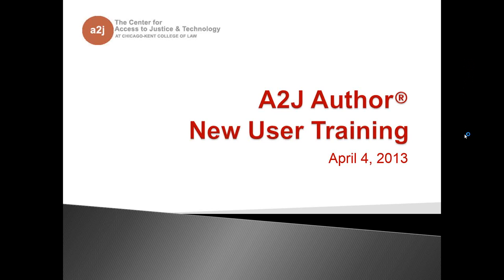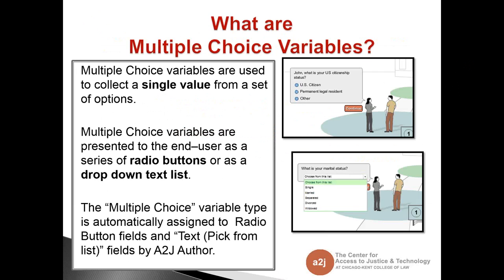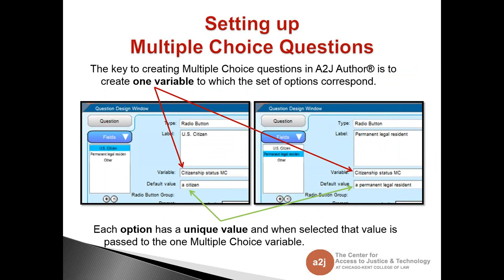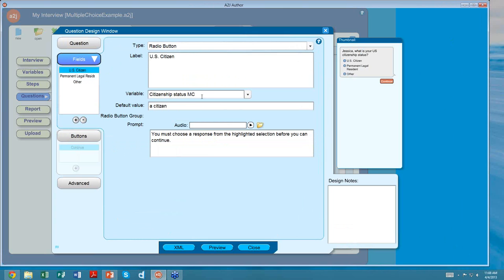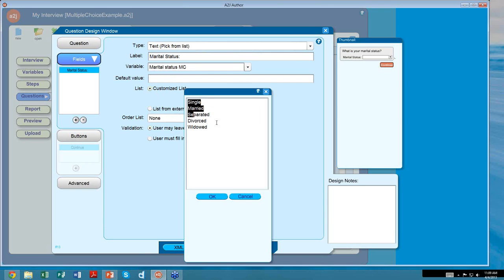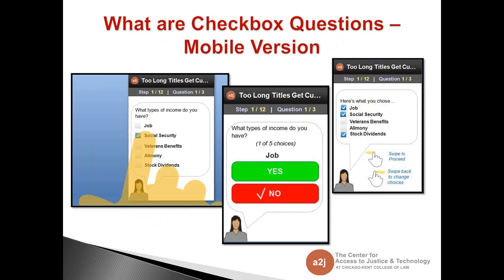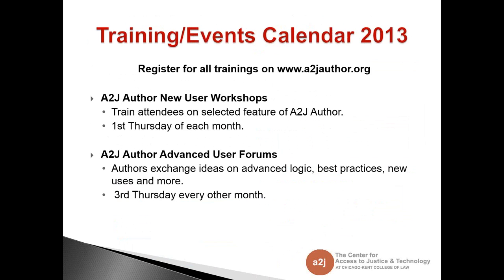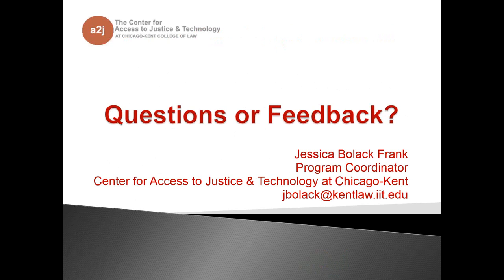A2J Author New User Training: Multiple Choice & Check Boxes (April 2013)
The agenda includes: What are Multiple Choice Variables; Setting Up Multiple Choice Variables in A2J Author; A2J Author Multiple Choice Variables and HotDocs; What are Check Boxes; Setting up Check Boxes; A2J Author Check Boxes and HotDocs; Radio Buttons; and Additional Resources.